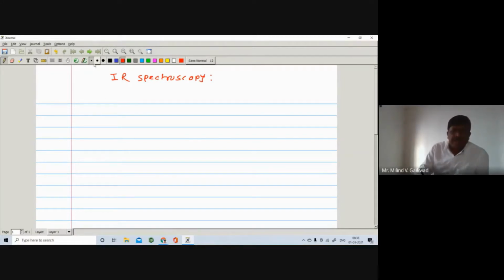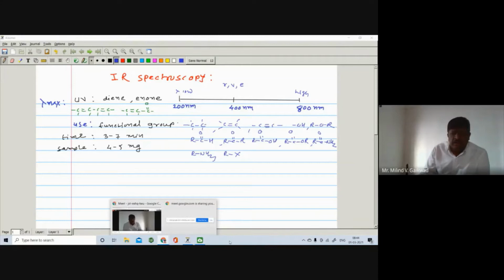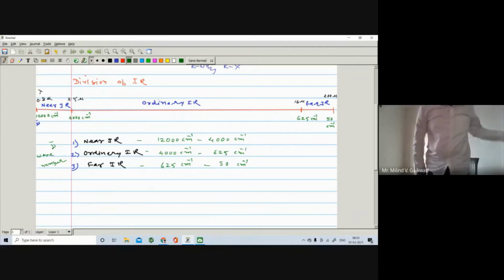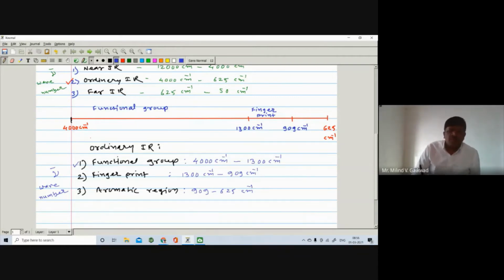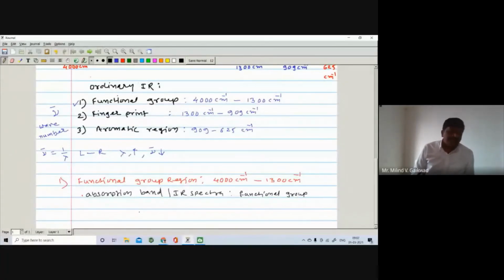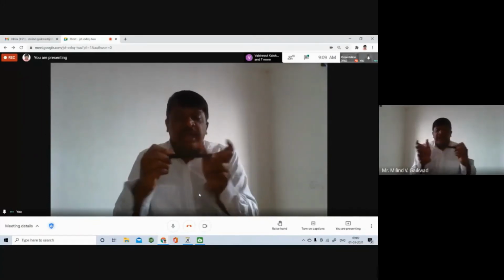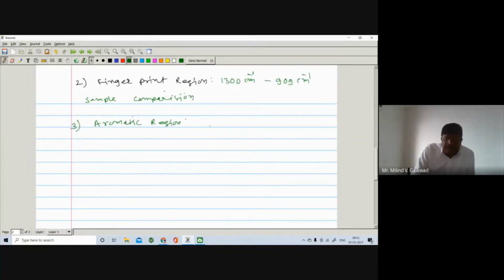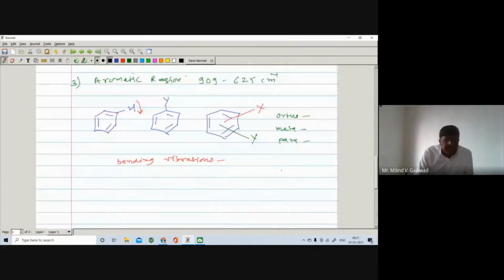IR SPECTROSCOPY Part I By Prof Milind Gaikwad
IR SPECTROSCOPY Part I By Prof Milind Gaikwad . In this video Use of IR spectroscopy , Division of IR has discussed . This is useful for SPPU TYBSC Chemistry students . It is useful for competitive exams in chemistry .